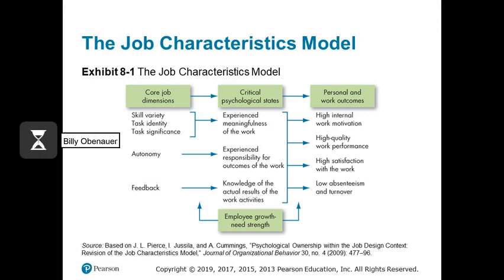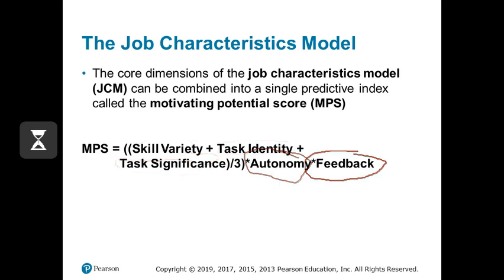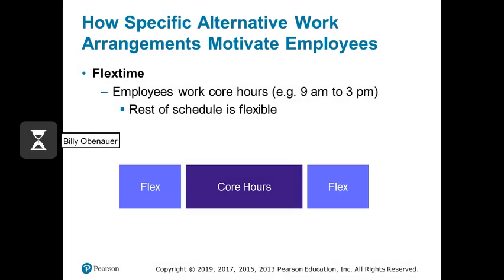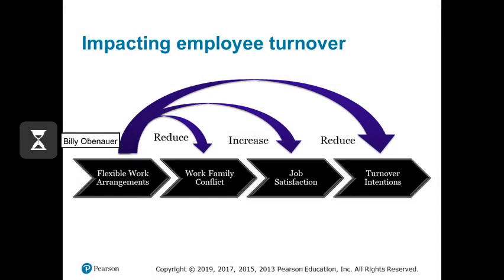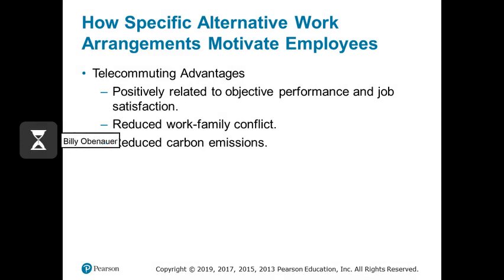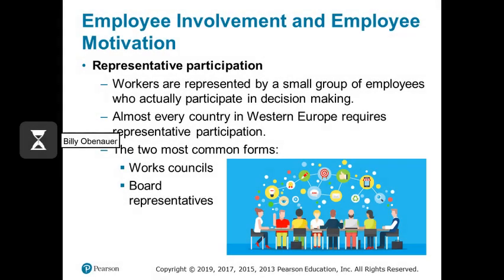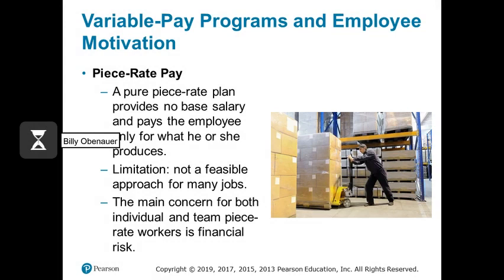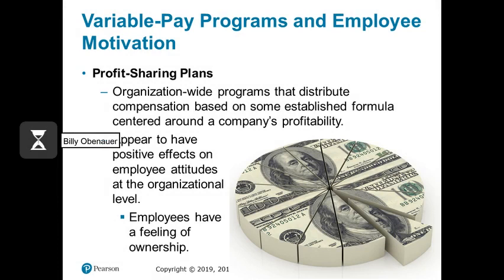Organizational Behavior (Robbins and Judge) Chapter 08 -- Motivation Applications